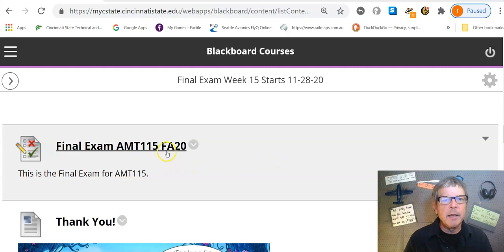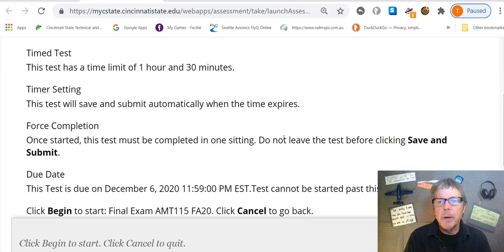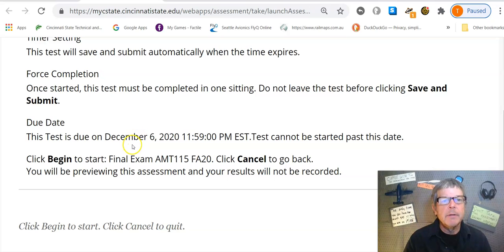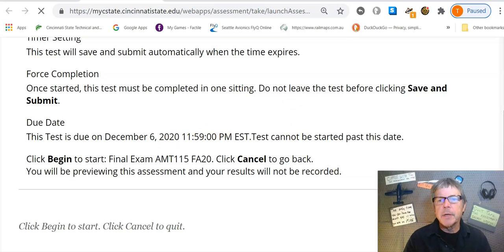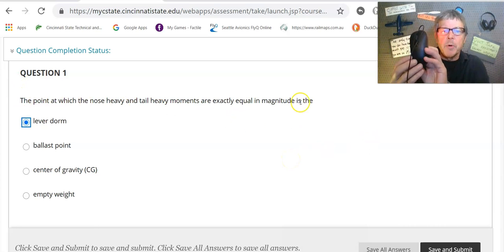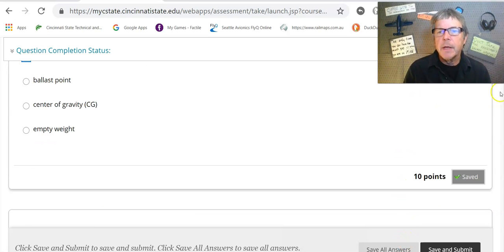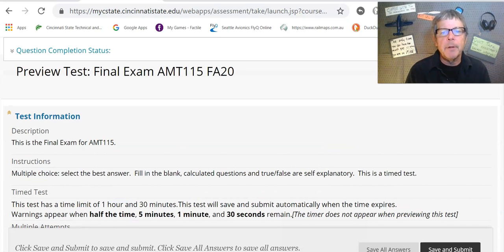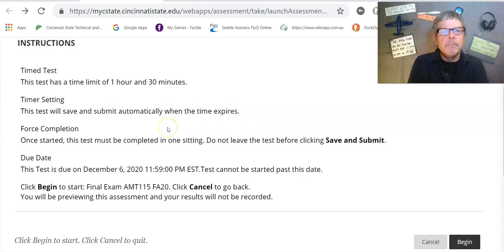AMT115 Weight and Balance Week 15 Finals Week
Here is what you need to know for the AMT115 Weight and Balance Final